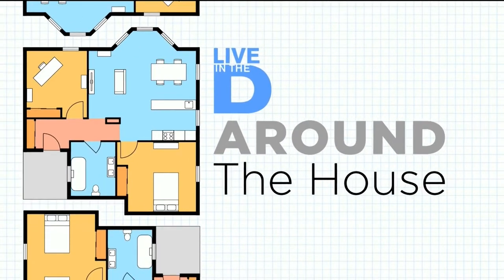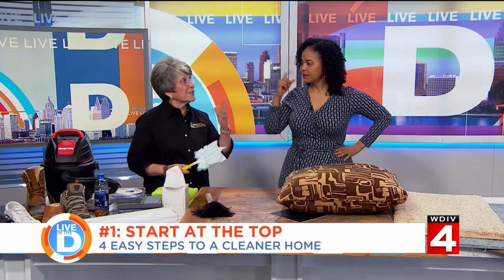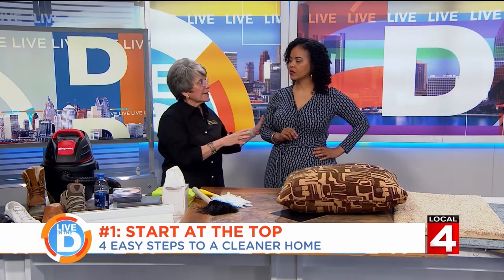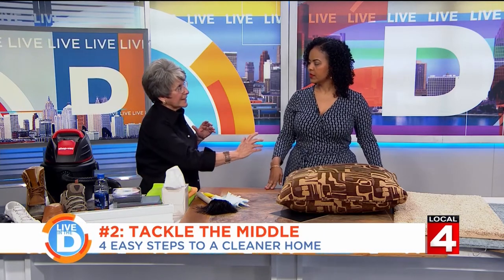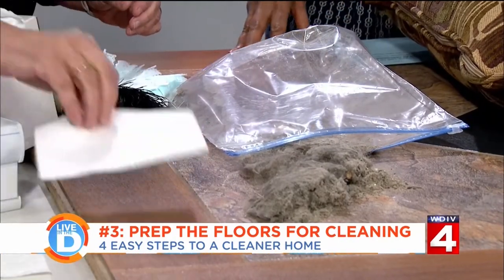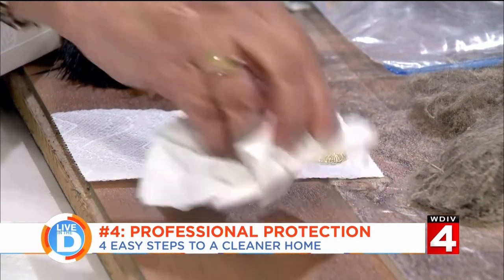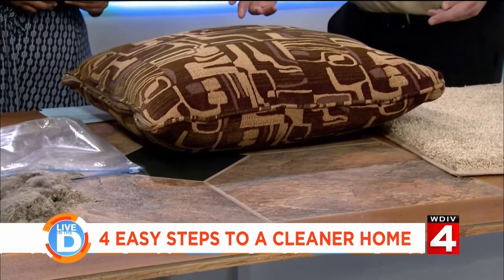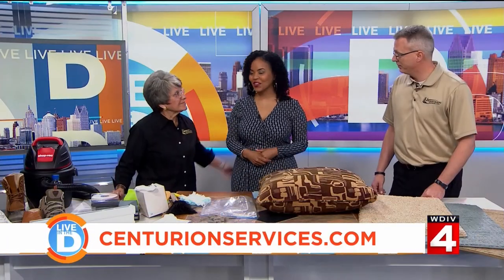Carpet Cleaning Company Centurion Services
| Your local, #1 choice for Residential In-Home Carpet Cleaning and amazing tile and grout cleaning for your home or office! We service Warren & ALL surrouding areas.  Commercial, Office, Restaurant & Health Facility Carpet Tile & Grout Cleaning in Warren MI & so much more! Residential & Commercial Carpet Cleaning
Your Carpet represents a significant investment in your home or office.
And nothing will protect this investment more then a thorough professional cleaning done on a regular basis by professional carpet cleaning technicians.

The appearance, the feel and texture and the safety of the carpets in your home or work environment are paramount to how your guest perceive you. A regular cleaning extends the life of your carpet fibers and keeps you in compliance with most manufacturers warranties.

The trust and loyalty we have earned from our customers is evident in our high percentage of repeat and referral business we do each year.

We use the most advanced truck-mounted, state of the art systems in the industry to give you the most precise cleaning available anywhere. Our environmentally-friendly cleaning agents are of the highest quality and are formulated to provide you with the maximum soil and spot removal, without over-wetting or leaving a sticky resident behind.

Our professional technicians are specially trained to analyze, pre-treat and remove stains and odors that can permeate and ruin your carpets.

Residential & Commercial Tile & Grout Cleaning
Tile Floors have gained tremendous popularity in recent years and, like carpet, they occasionally need a professional cleaning to renew and restore their original beauty.

The reason is that the microscopic pores in the tile and grout surface allow dirt and other contaminates to become trapped where they cannot be easily removed with regular mopping. The dirt continues to build up inside those pores leaving your once beautiful floor looking dark, dirty and discolored. Even heavy hand scrubbing and harsh cleaners can be ineffective – not to mention time consuming and labor intensive.

Sadly, most homeowners and janitorial companies merely move soil “around” in their attempts to do weekly damp mopping of their tile & grout. This makes the tile and grout look worse and is most unsanitary. Because your children and pets are highly susceptible to picking up and spreading germs from these floors it should be kept as a healthy priority.

Let Centurion Services restore the natural beauty of your ceramic tile and grout quickly and economically. With our safe, non-toxic cleaning solutions and our professional cleaning process your floors will sparkle once again. We would be happy to arrange a free residential or commercial demonstration and estimate to show you the spectacular results that can be provided by a Centurion Tile Cleaning Technician.